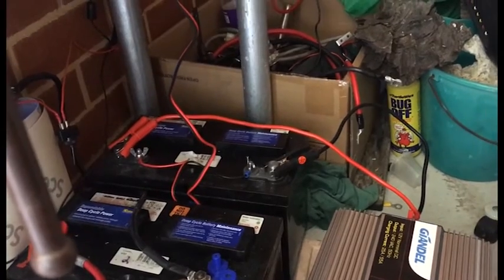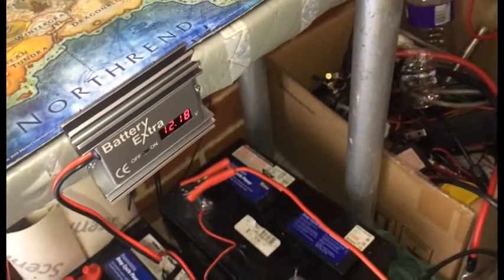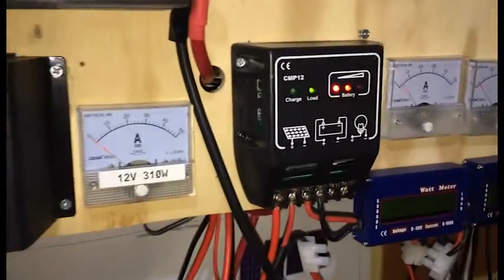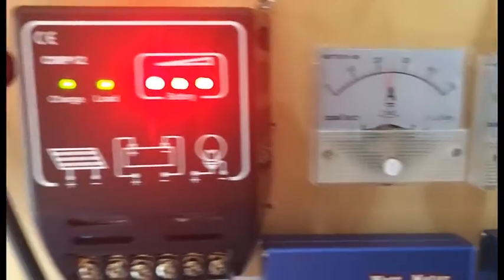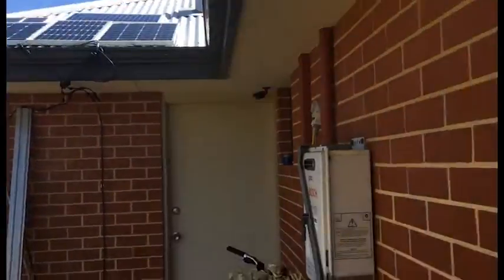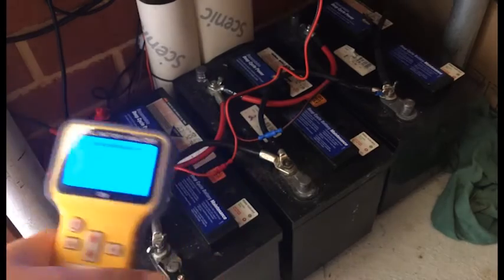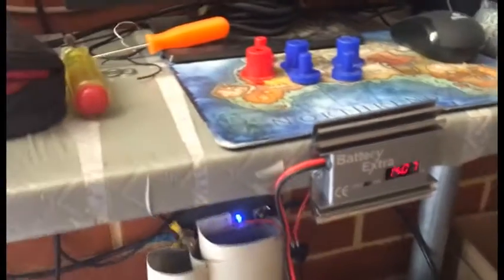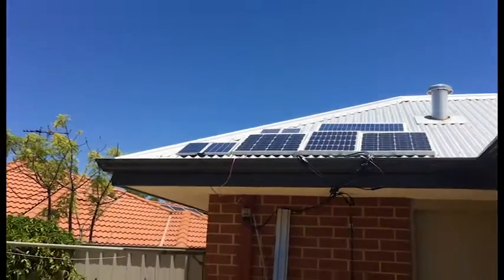Battery recon revive test and update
that's where you can get it

Up date on my battery extra desulfator.
Reviving my old battery's and testing out battery extra desulfator and battery analyzer.
Only time will tell but so far i'm happy with them.

My setup has a 90w wind turbine and 640 watts of solar and 300ah battery's and 600 watt inverter pure sine wave.

I also Design and build systems and it works but it is only part off grid.